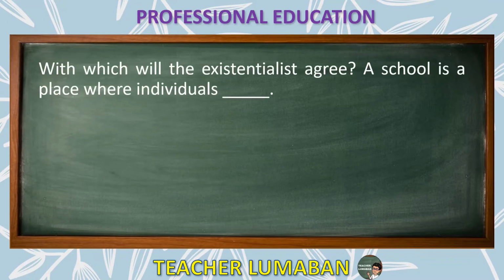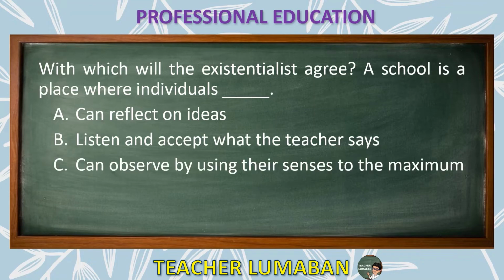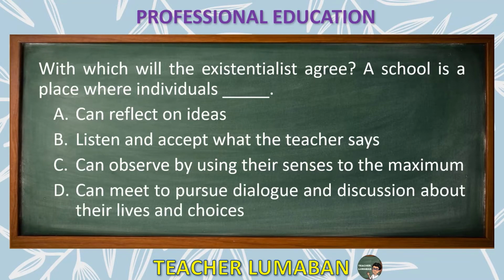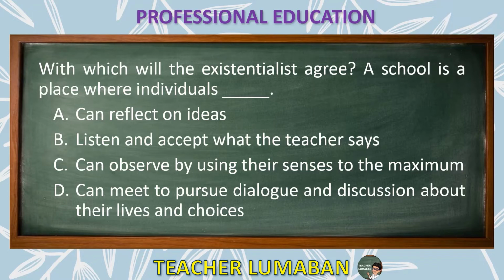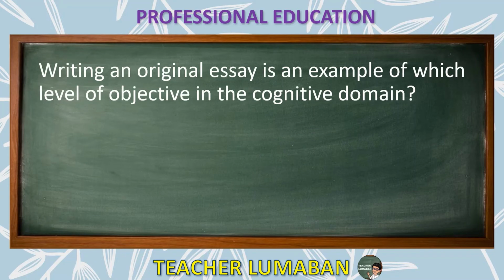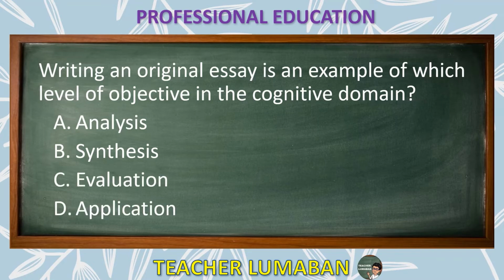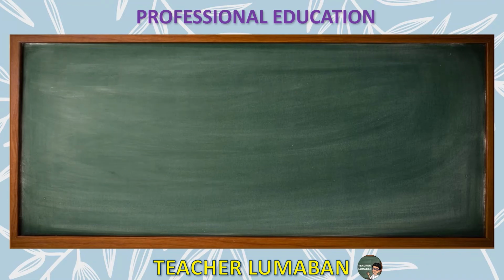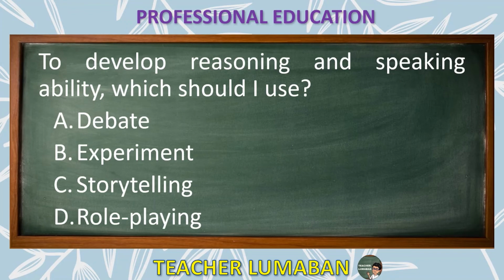Professional Education SET 4D | Teacher Lumaban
This video contains 13 Actual test questions with answers.

Vlog Title: Professional Education SET 4D by Teacher Lumaban

PayMaya
Alvin Lumaban